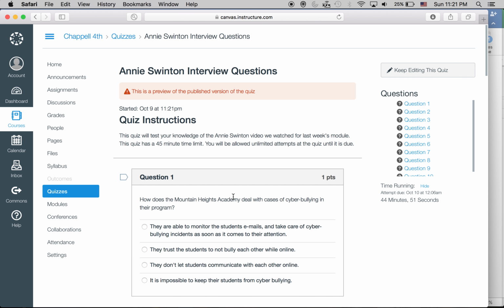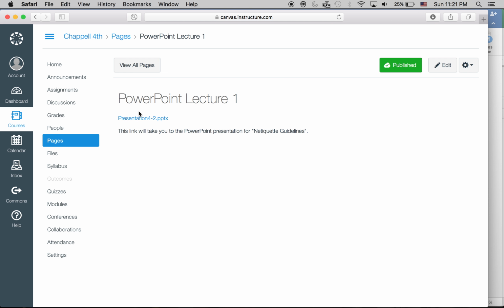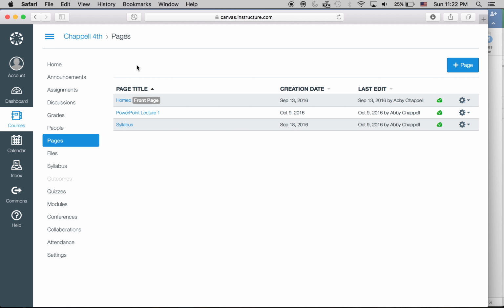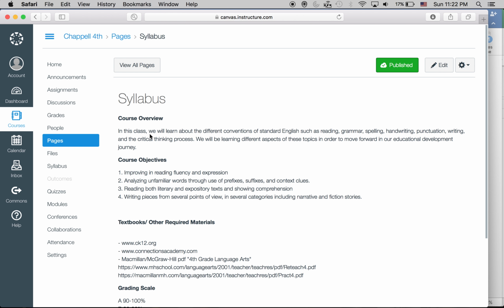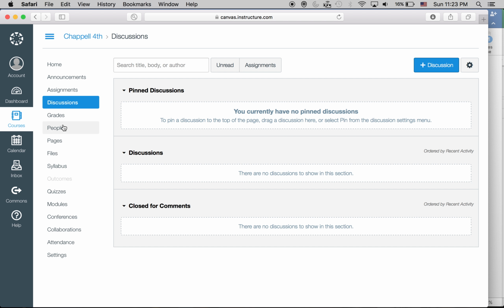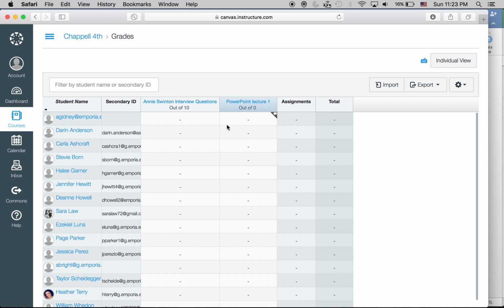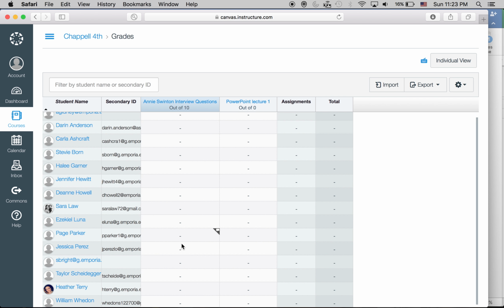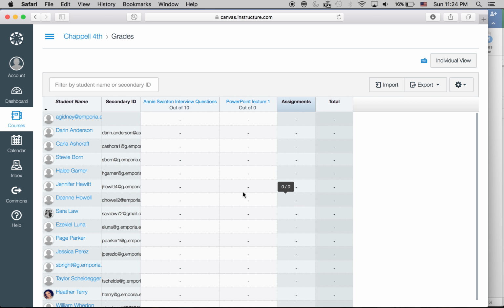Screen Cast Assignment